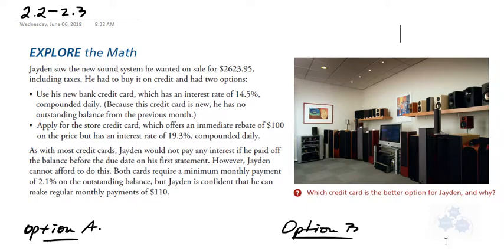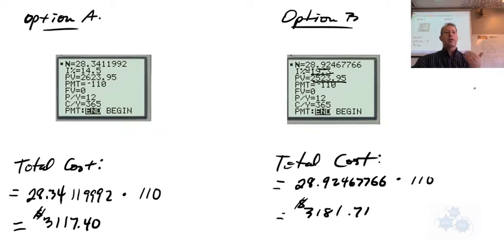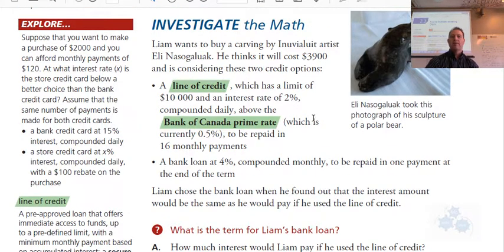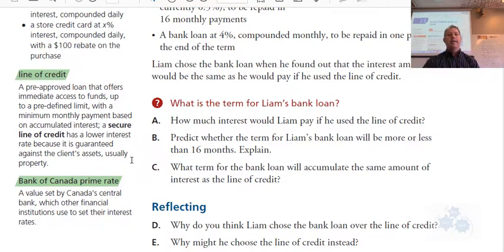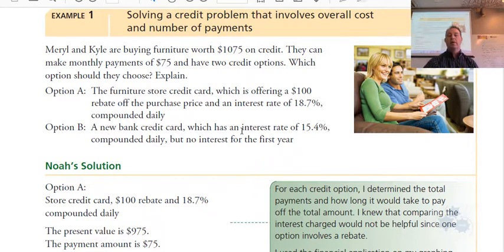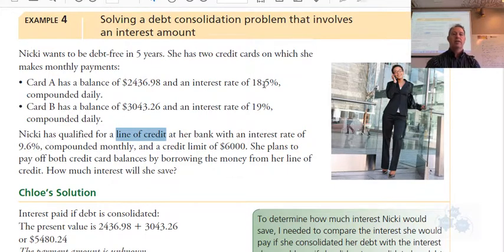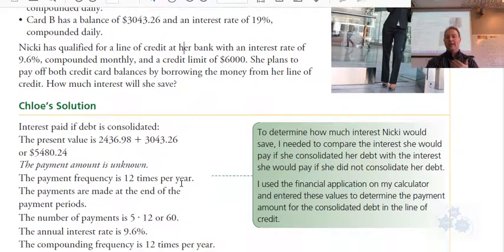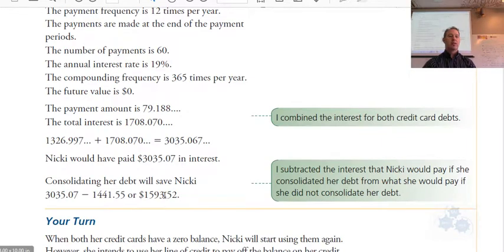FM 30 2.2-2.3 Credit Card use and Solving Credit problems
Credit Card use, promotions with store credit cards and debt consolidation!